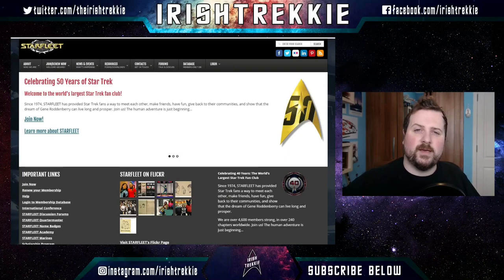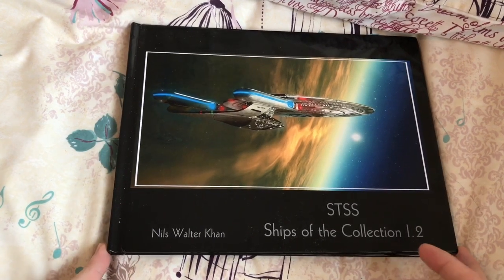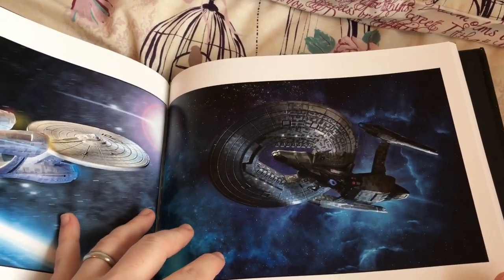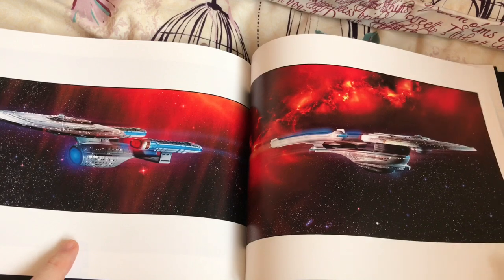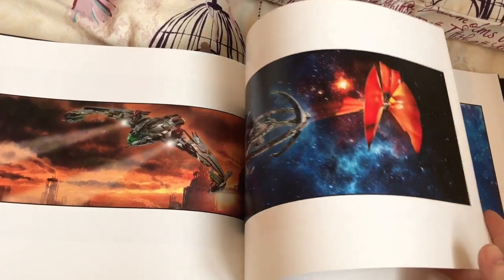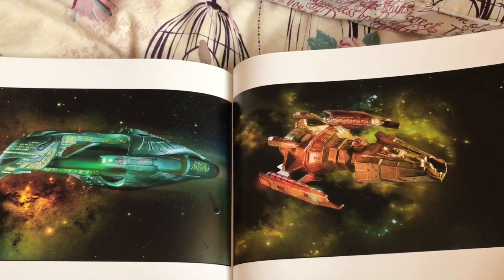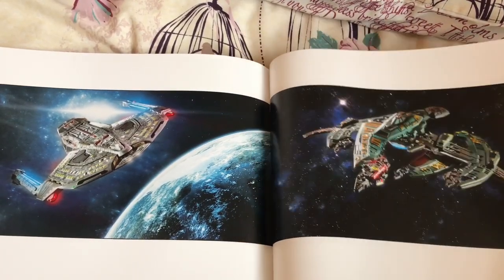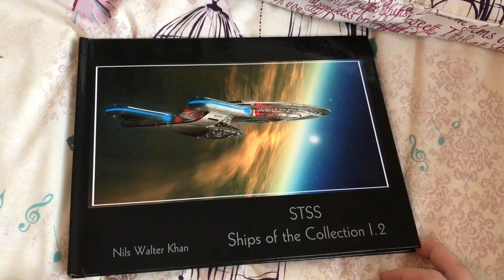Star Trek Starships Collection - Nils Walter Khan photobook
STARFLEET INTERNATIONAL

For over 40 years, STARFLEET has provided Star Trek fans a way to meet each other, make friends, have fun, give back to their communities, and show that the dream of Gene Roddenberry can live long and prosper.  Being worldwide, members can gather with other fans for a variety of enjoyable activities.

Join me

Cya